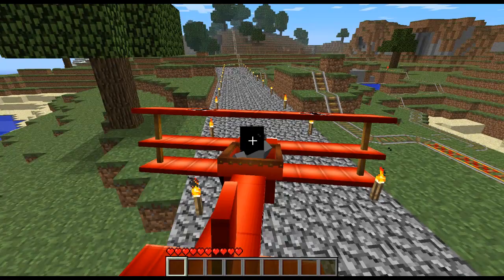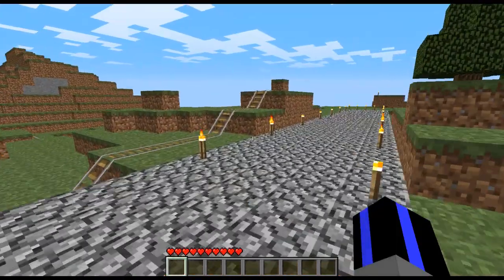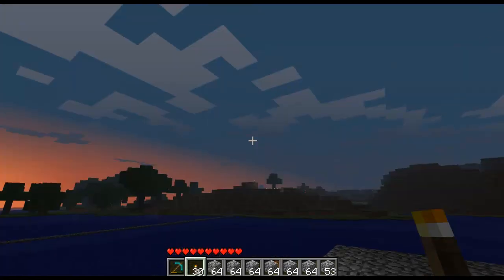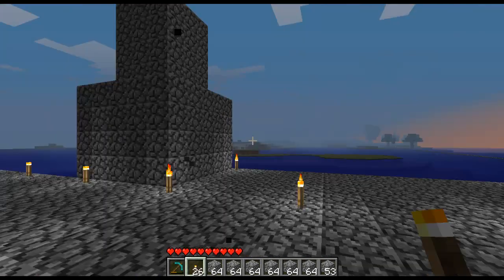To The Air and To the Sea! :: Minecraft :: Episode 7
I used to plane mod to explore my world and show it off. I also built part of the airplane carrying ship! Do you guys like the minecraft episodes?